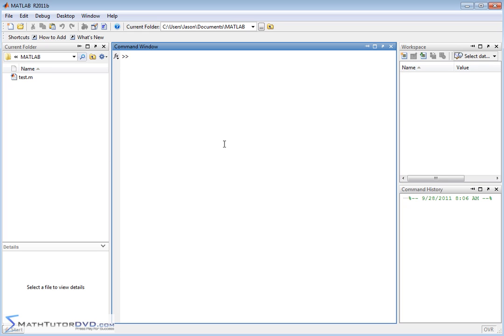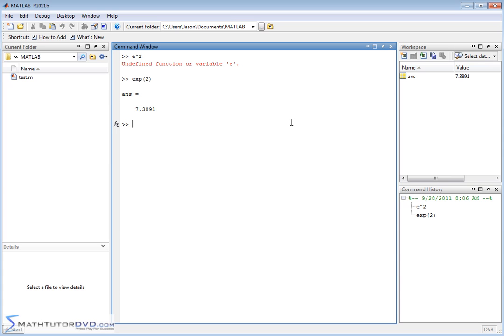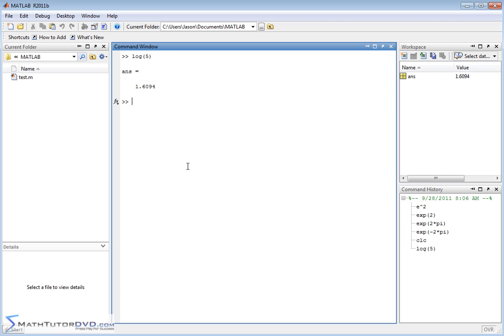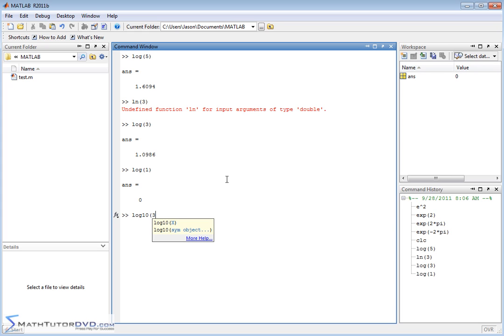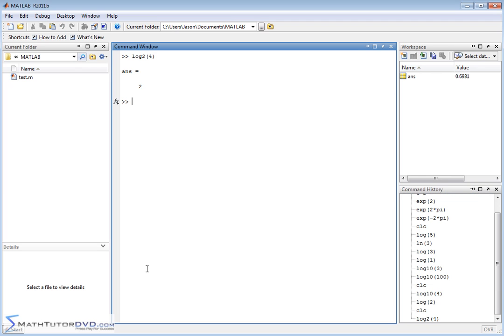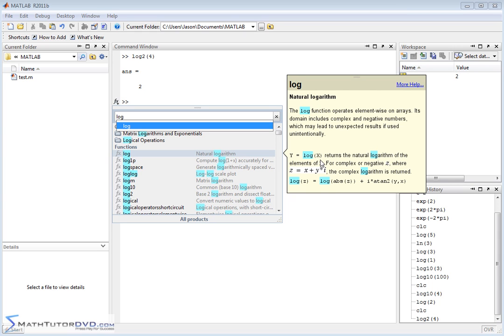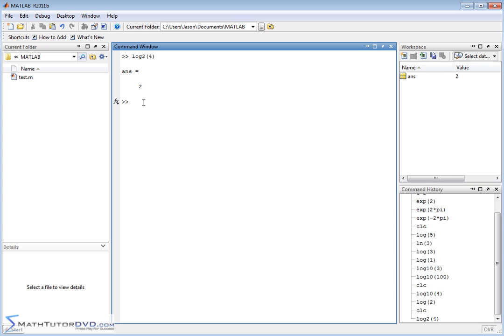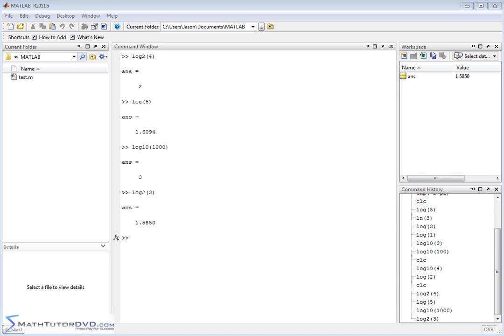Matlab Essentials - Sect 18 - Exponentials and Logarithms